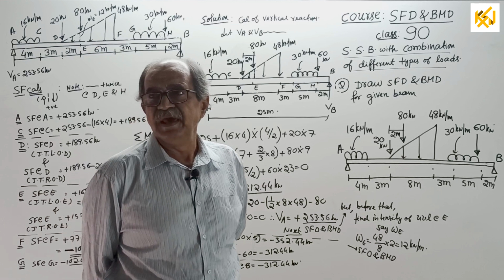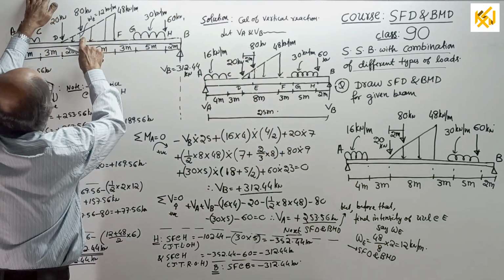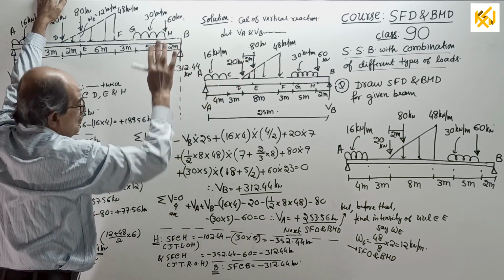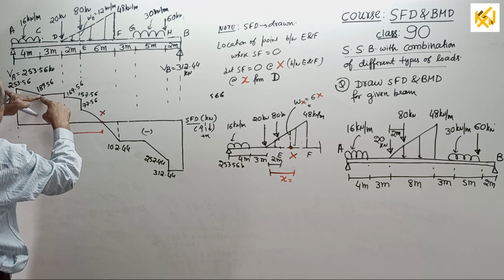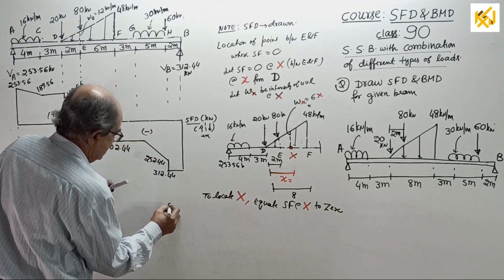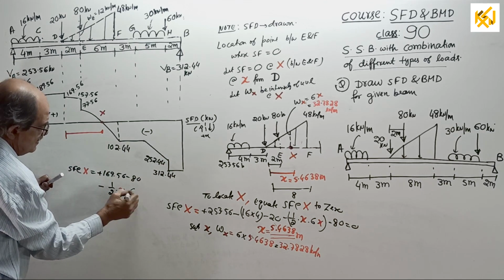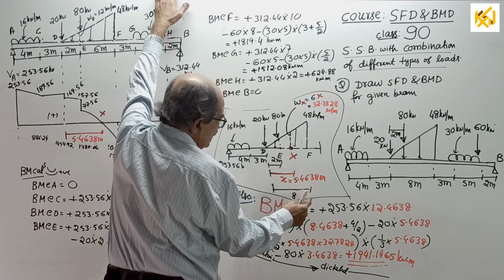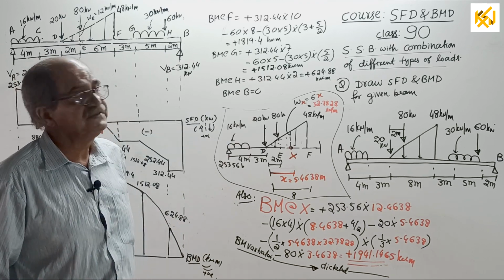SFD & BMD / Class 90 / SSB with combination of different types of loads / by K Shankaranarayana